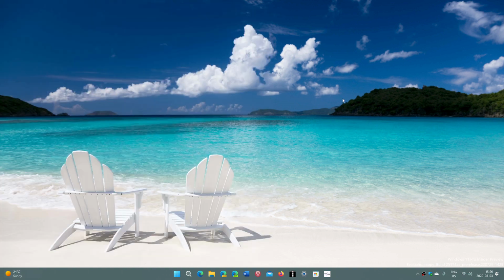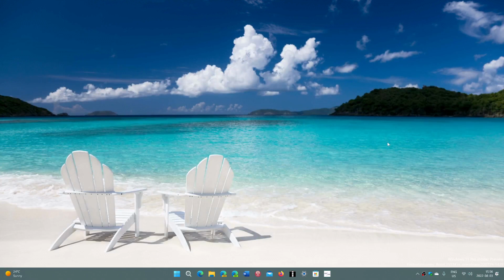Quick look Windows 11 build 25174 Insiders and Rant at the Insider program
Nothing much to talk about... rather boring insider program...hope they change something